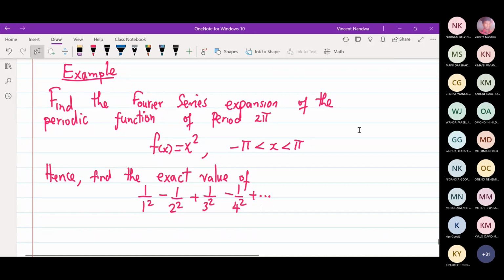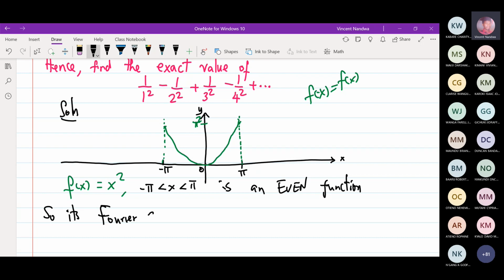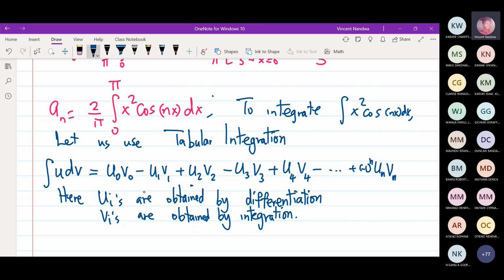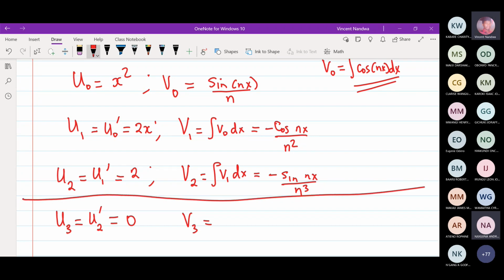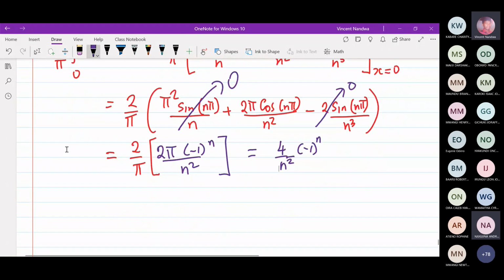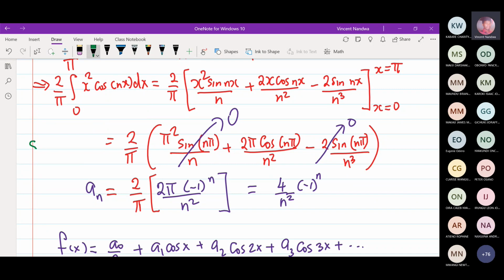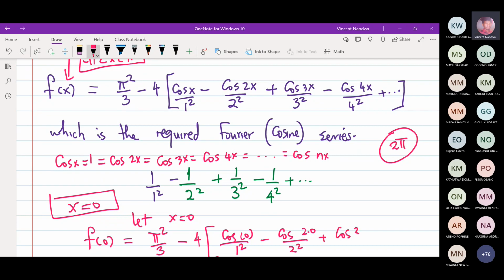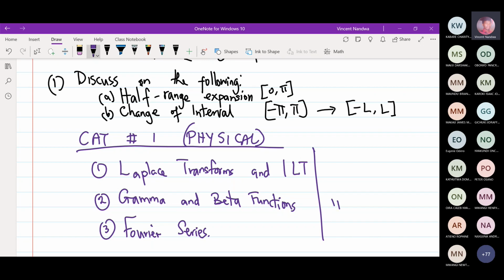Lec 4: Fourier Series: FCE 362 group (04-4-2023)